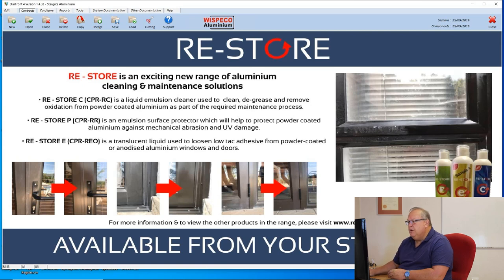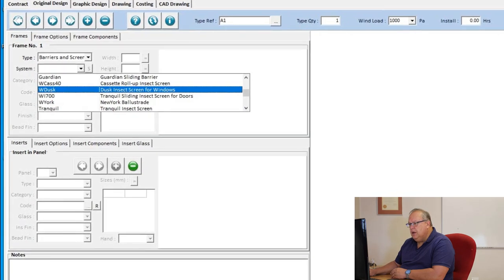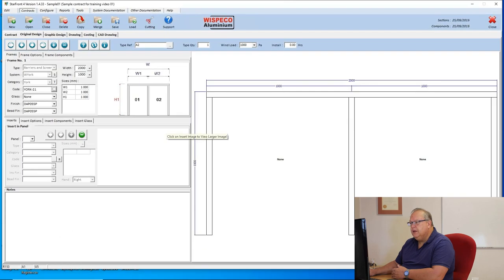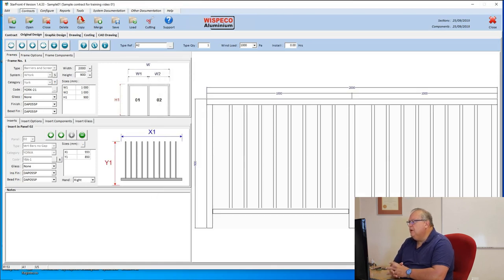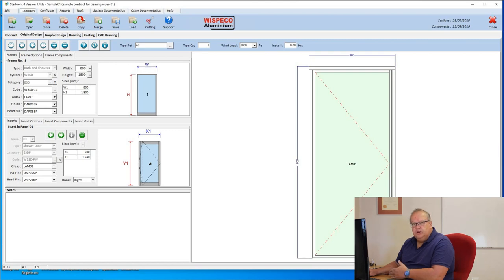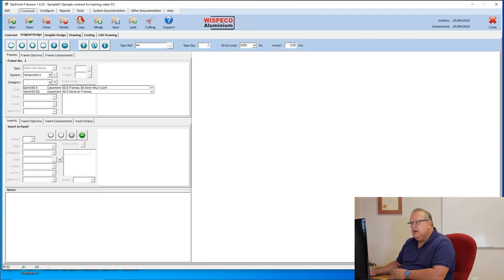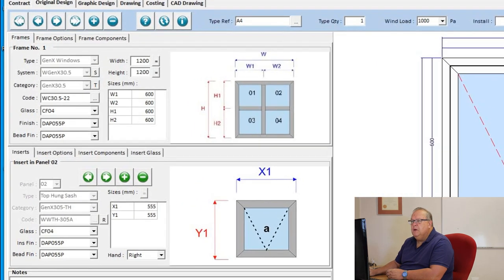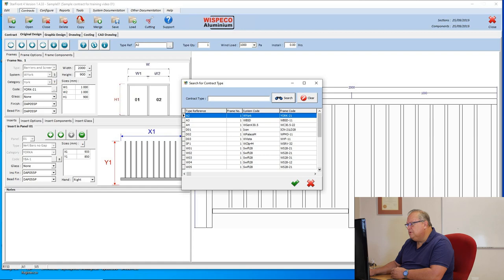Lesson 19 - Design Other Systems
In this Video of the StarFront DESIGN series, we look at how to design some of the remaining systems on the StarFront program, including fly screens, shower doors and balustrades. These videos are FREE to view.